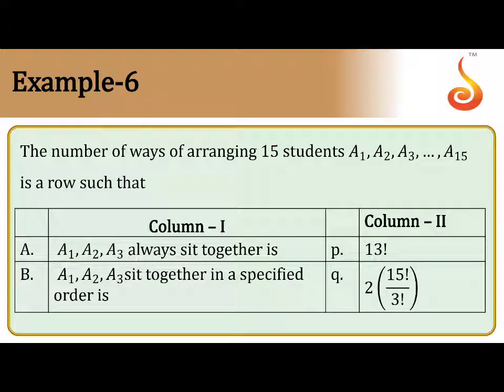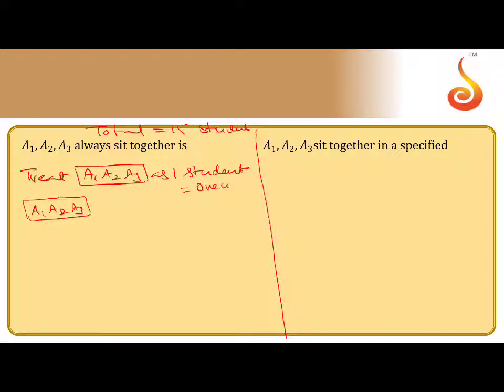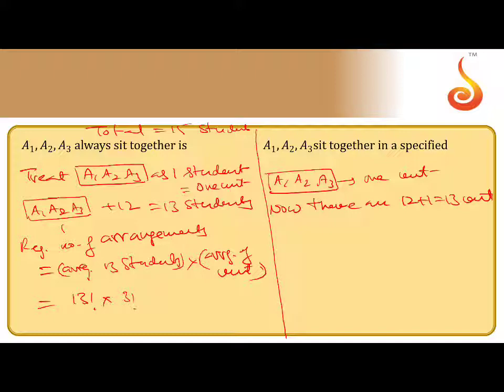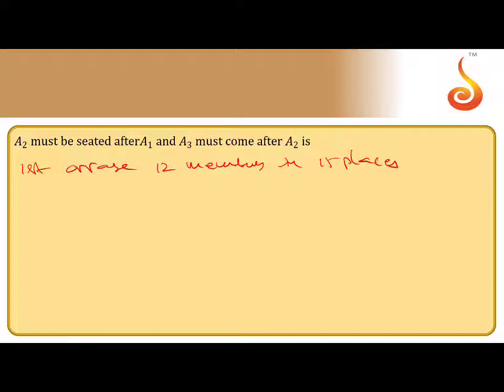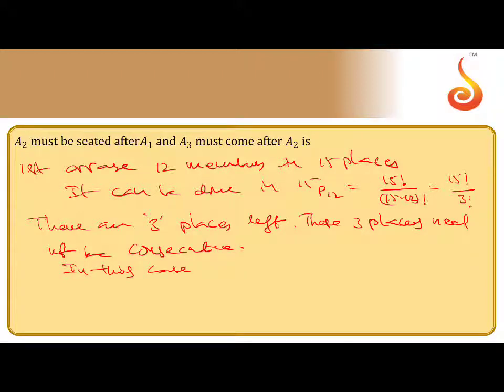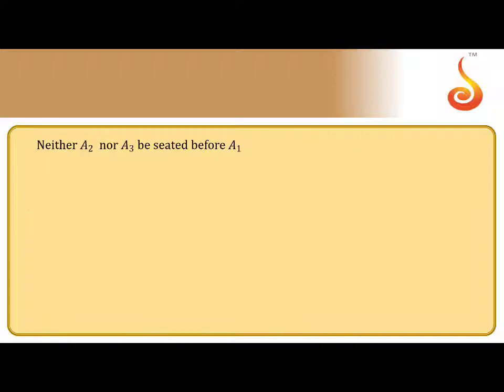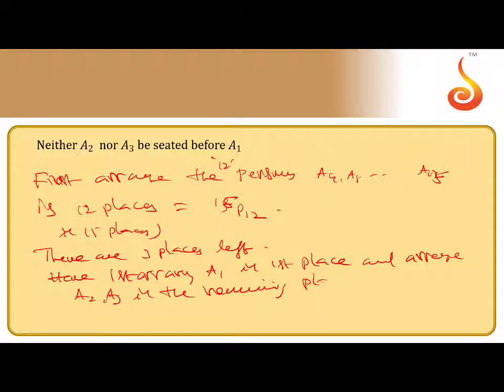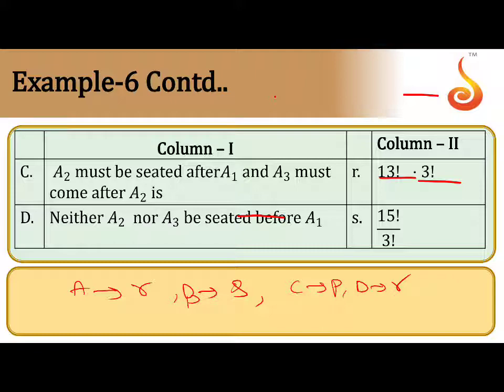PU 2 | JEE S2 | Maths | Permutations and Combinations | Lecture 01 | Slide 18 | EX 6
Welcome to Concept Videos for JEE! This slide will explain Example 6 of Permutations and Combinations. We are sure you will have an effective learning experience.